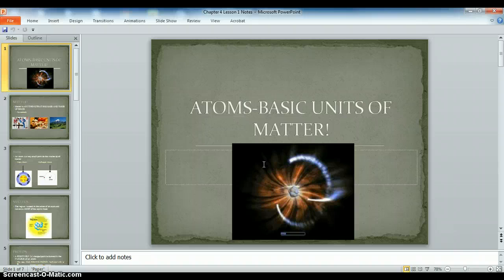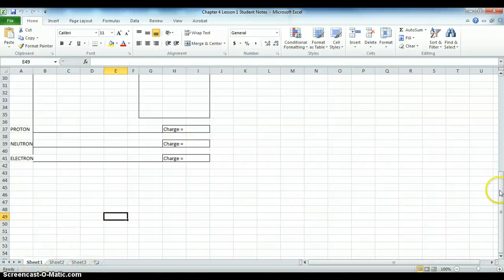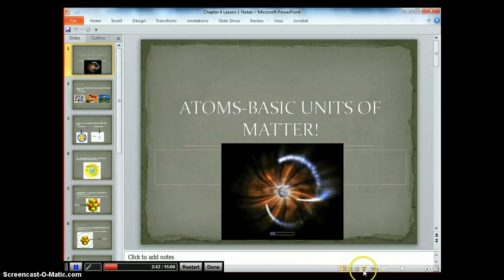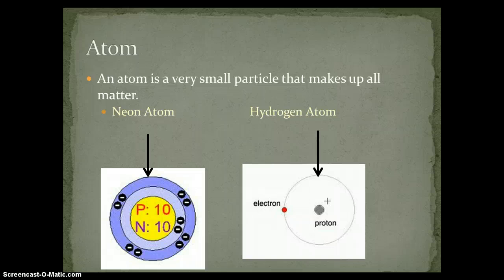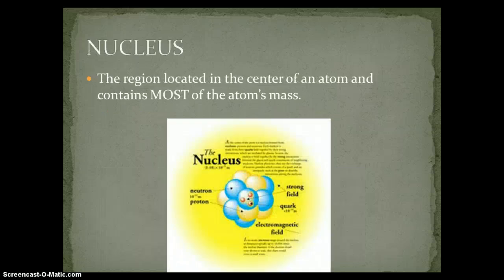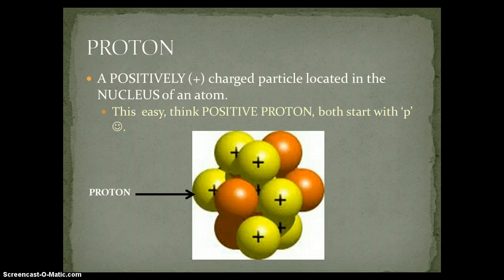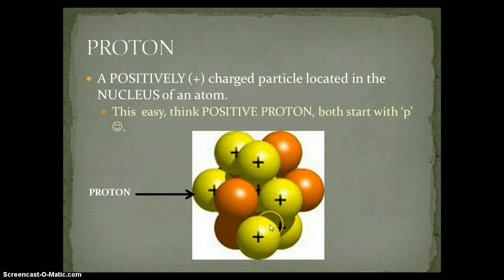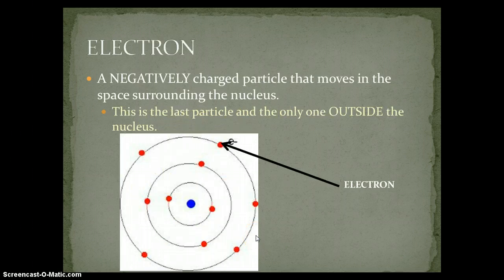Chapter 4 Lesson 1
Introduction of the atom.